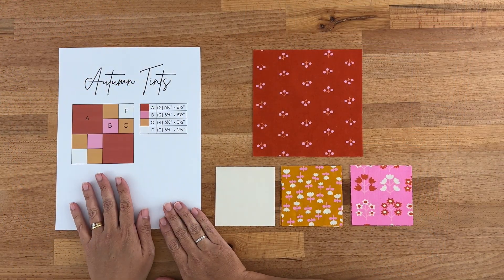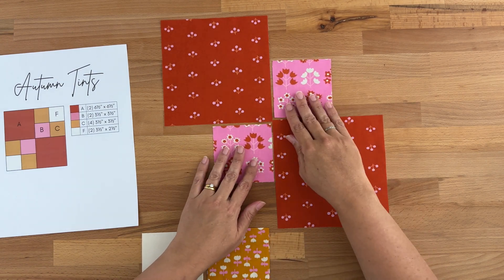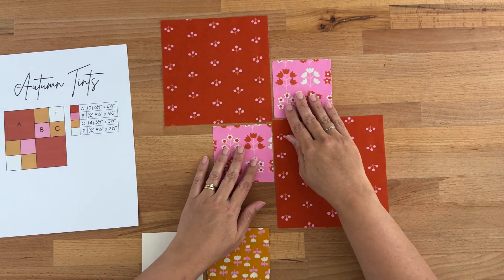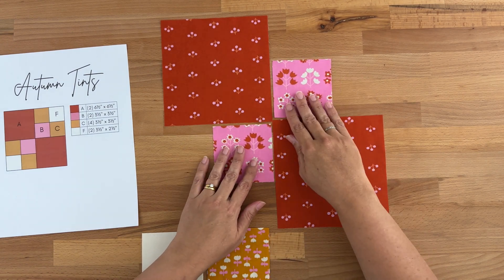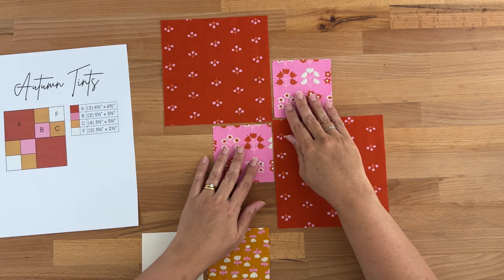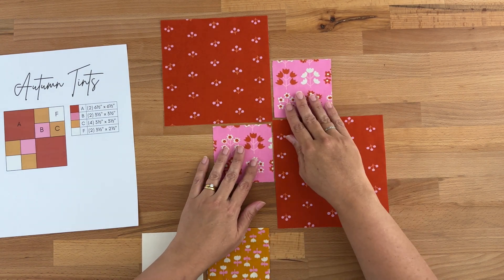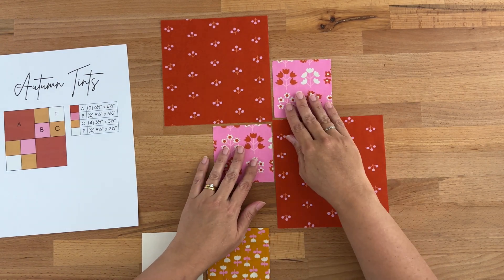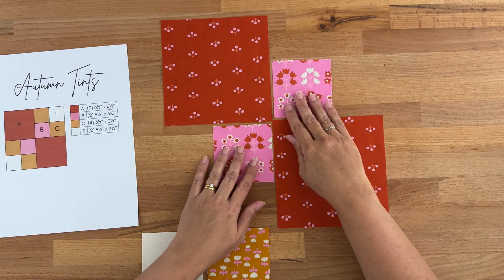How to Sew a Four Patch Quilt Block - Autumn Tints!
Let's sew an Autumn Tints Quilt Block for the fifth Mystery Block of the Month 2023 reveal.

➡️ Quilting & Sewing Items I Use and Highly Recommend:
Olfa Cutting Mat